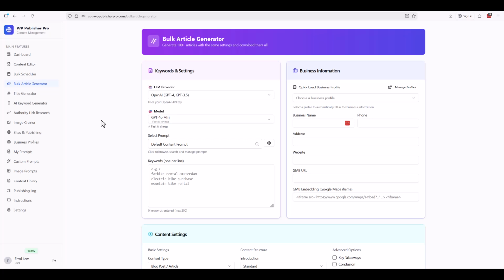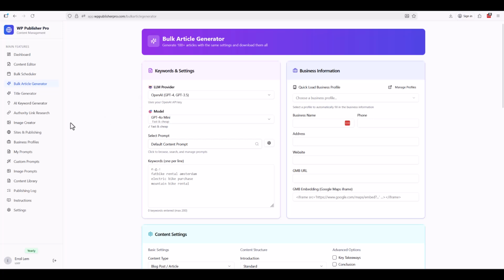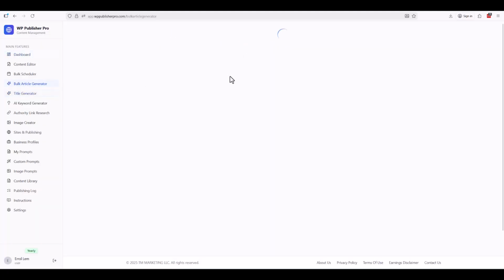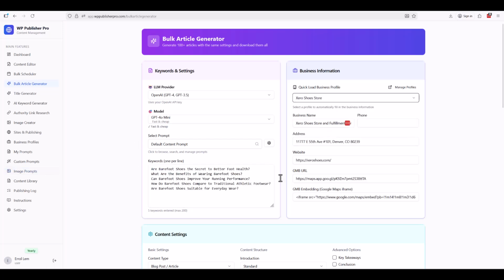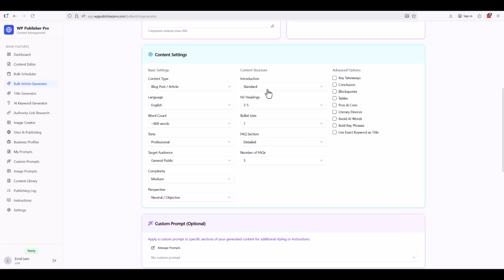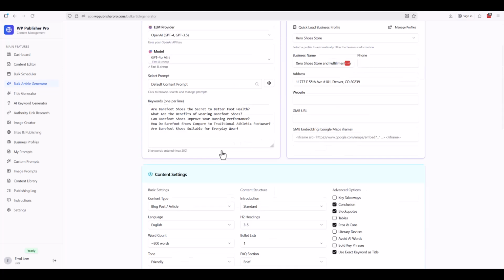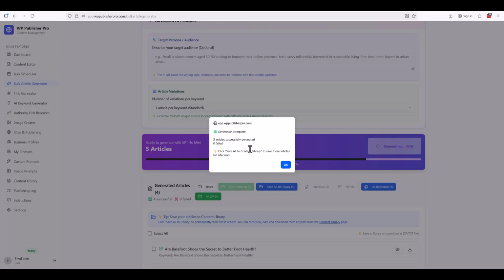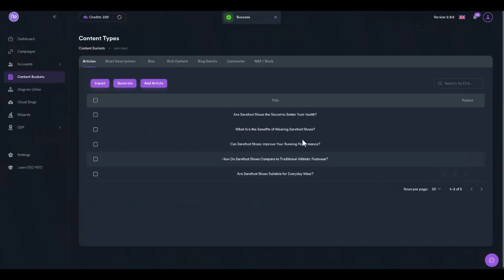WP Publisher Pro Bulk Article Generator – Create 100+ SEO Articles in Minutes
In this video, I show you how to use the WP Publisher Pro Bulk Article Generator to create 100+ articles with identical settings — all in one go.

You’ll see exactly how I:
• generate multiple SEO-optimized titles
• choose the right AI prompts and Content Settings
• bulk-create articles with consistent structure and quality
• download all generated articles in one click
• use these articles inside link building tools for Web 2.0 networks, cloud site networks, and other SEO strategies

This workflow is perfect for SEO agencies, link builders, and anyone who wants to scale content production with real consistency and control.